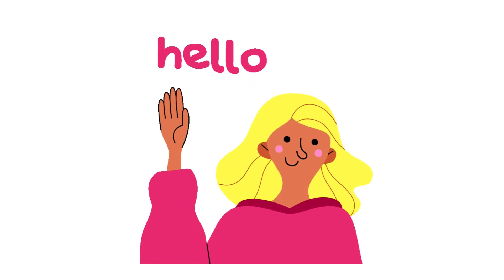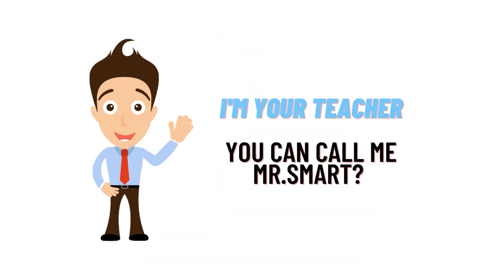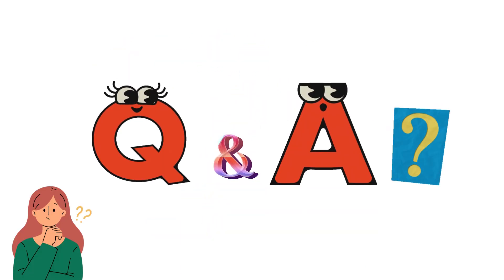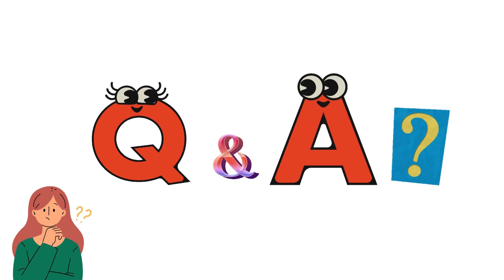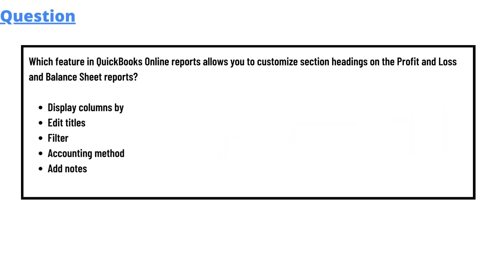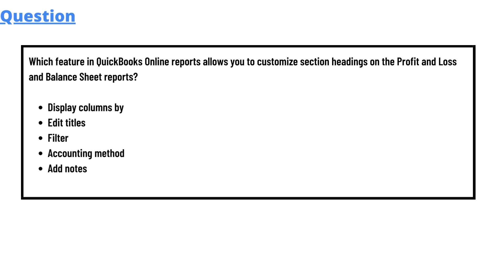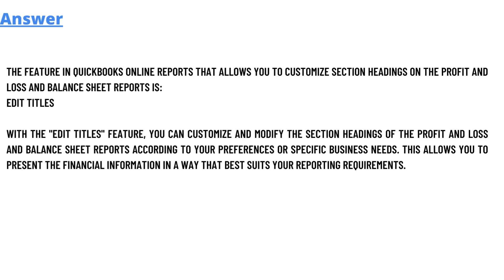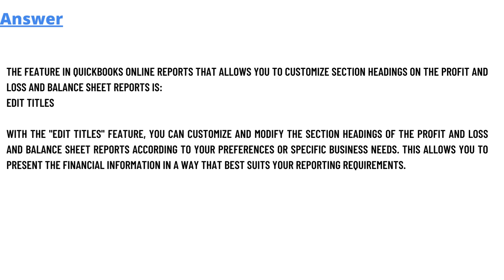Which feature in QuickBooks Online reports allows you to customize section headings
Which feature in QuickBooks Online reports allows you to customize section headings on the Profit and Loss and Balance Sheet reports?
Display columns by
Edit titles
Filter
Accounting method
Add notes